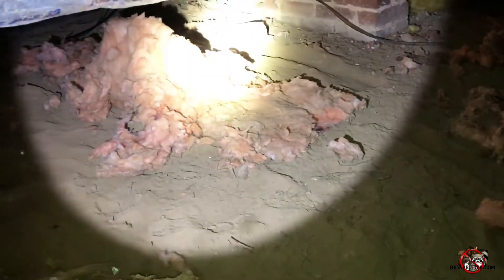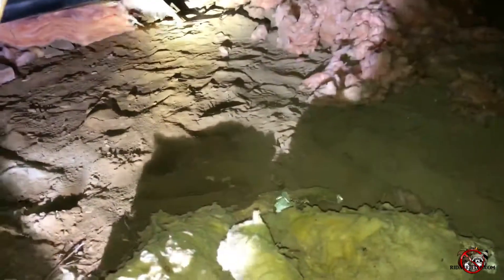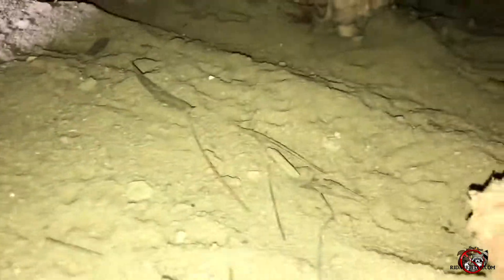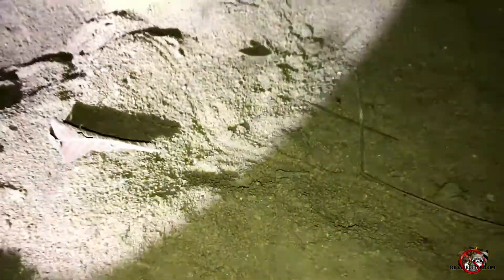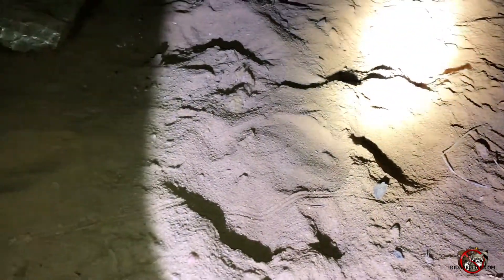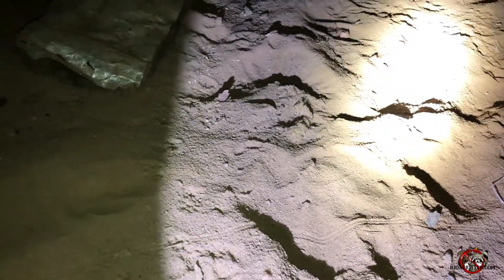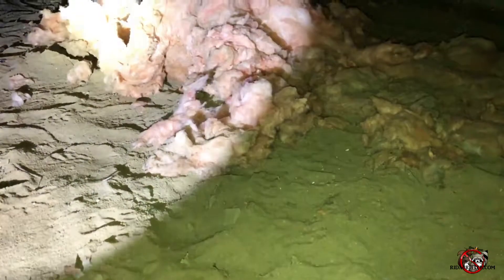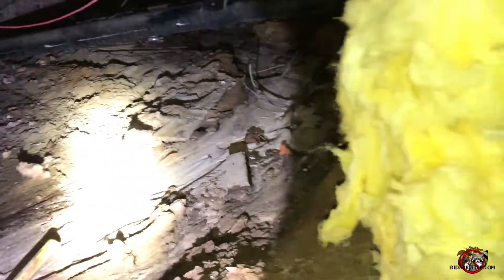Opossum Removal Inspection in Atlanta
Very often, we get calls from homeowners who have no idea what kind of animals are in their homes. Usually that's because they hear them rather than see them. That's why these calls have to begin with a thorough inspection. In this case, opossums were the culprits.

Tim shot and narrated the video.